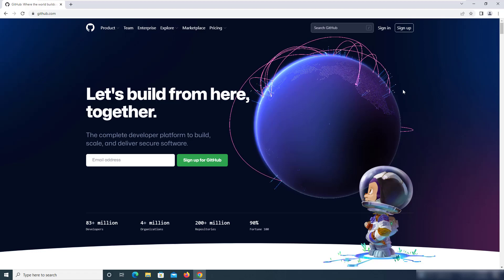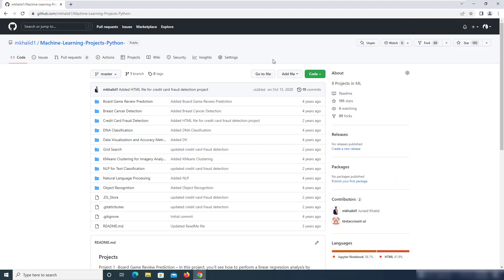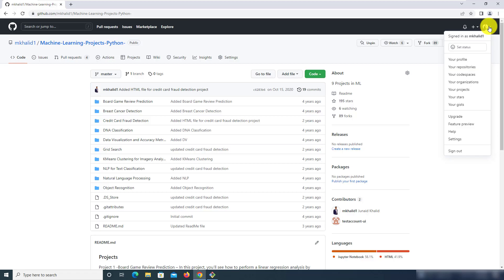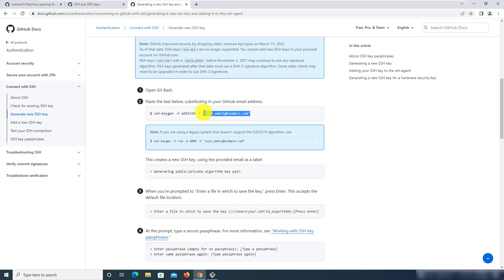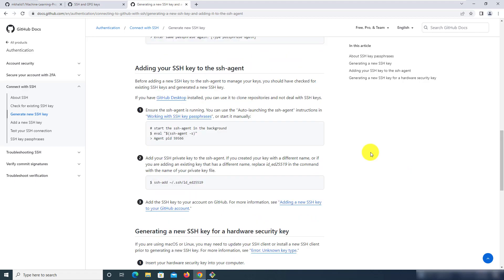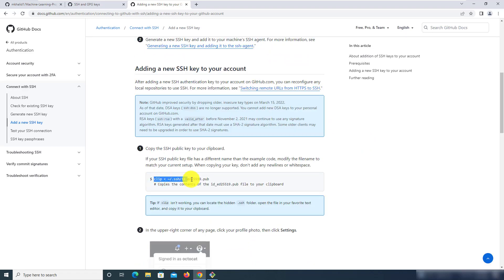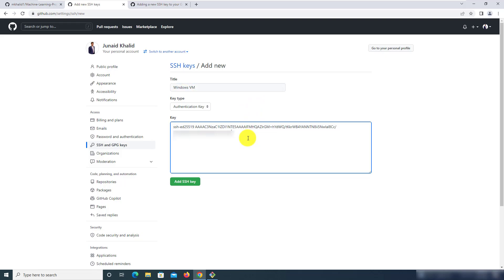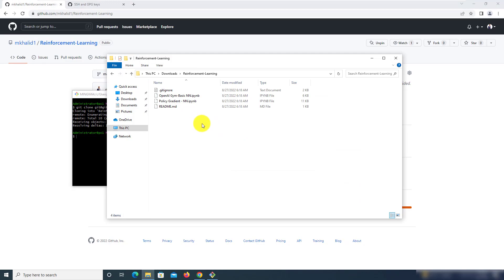How to setup SSH for GitHub on Windows [2024]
Learn how to set up SSH for GitHub on Windows by adding an SSH Key to your GitHub. Once done, you would not have to enter your username/password while pushing changes to your repositories.